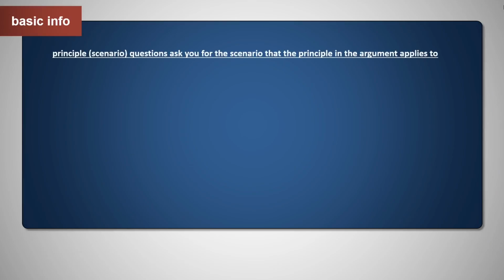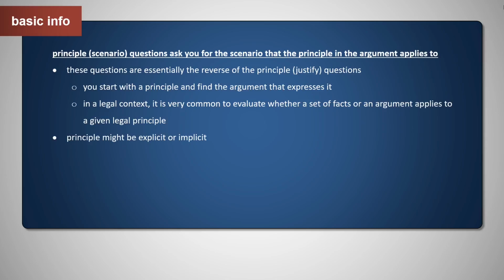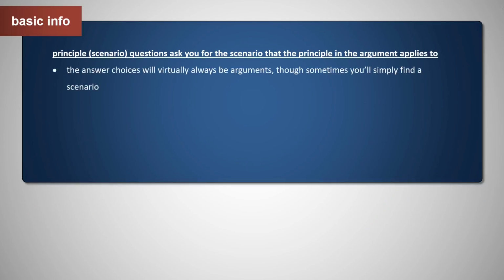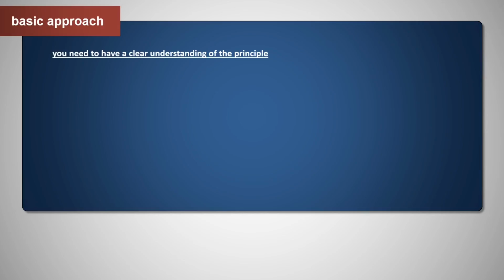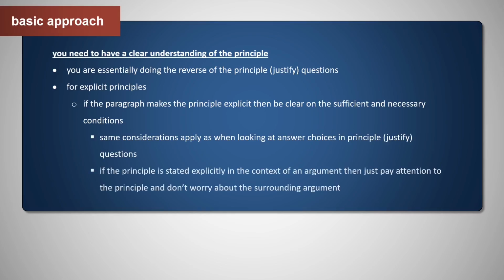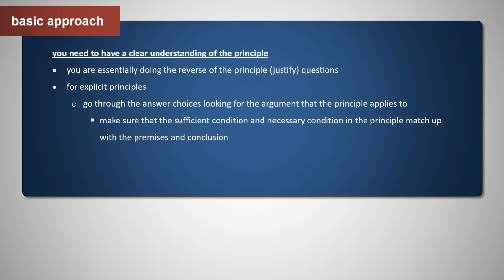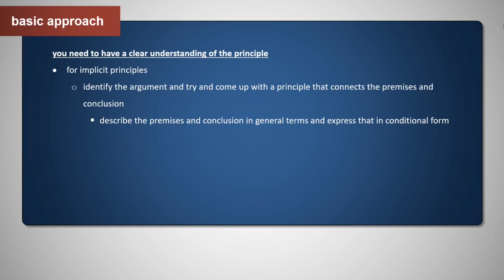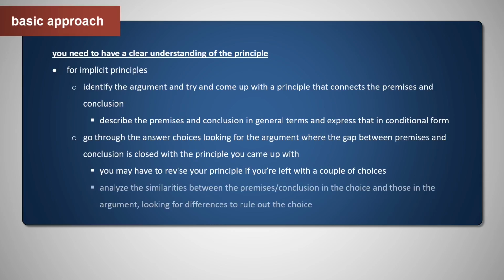08.03.01 - Logical Reasoning - Principle (Scenario) Question Type - Intro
13+ years of experience, 99th %ile, 5 hour risk-free evaluation period

This video introduces the third question type in the relevance arguments category - the 'principle (scenario)' question type.